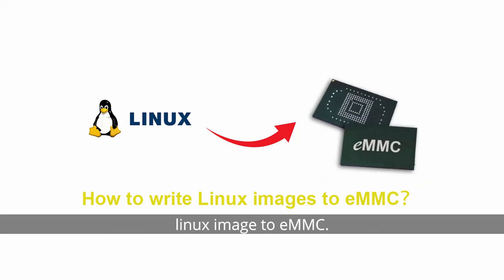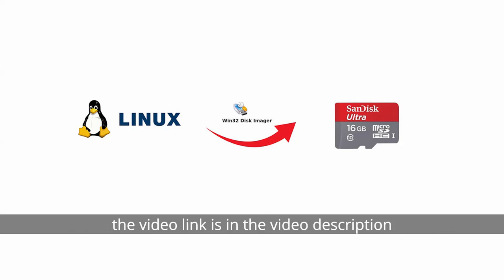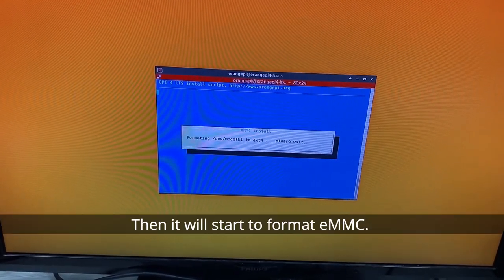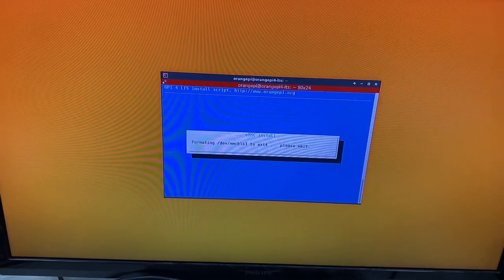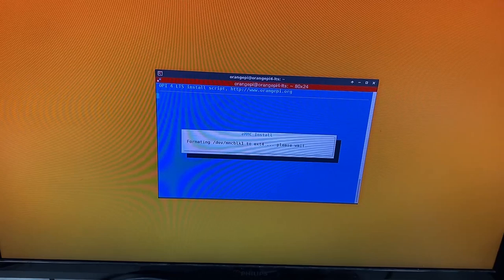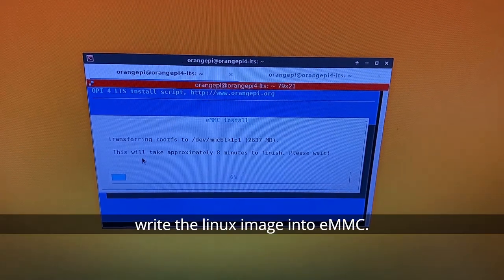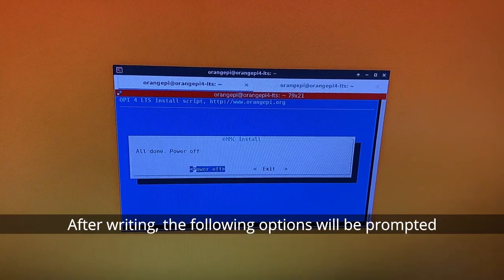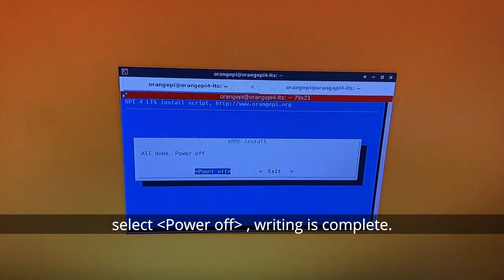How to write Linux Image to eMMC on Orange PI4 LST?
How to write Linux images to TF card ?

Orange Pi 4 LTS on Amazon
Or AliExpress